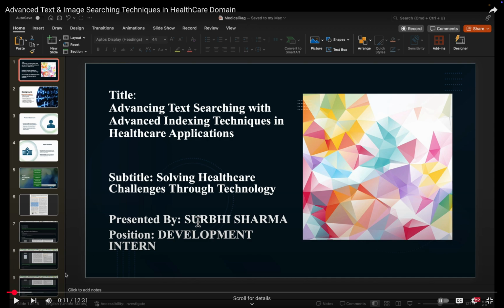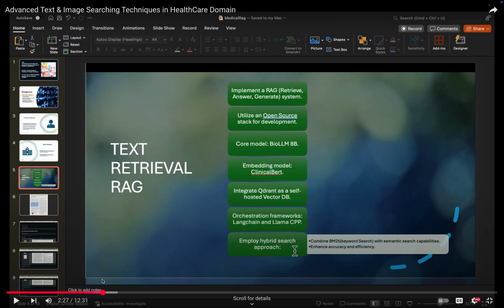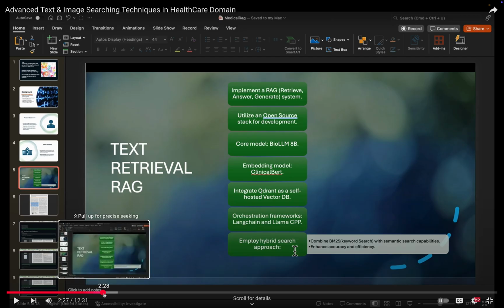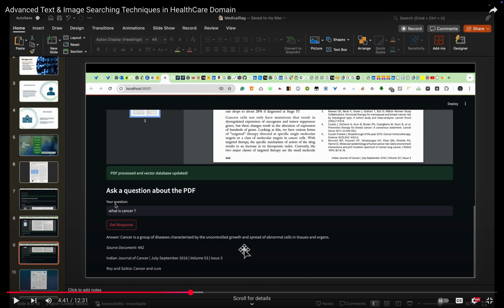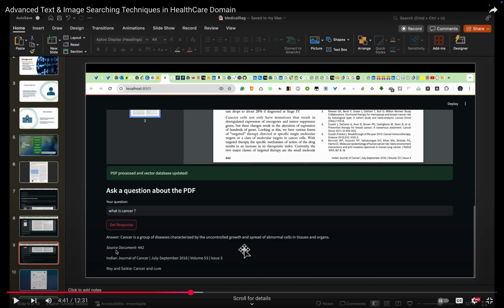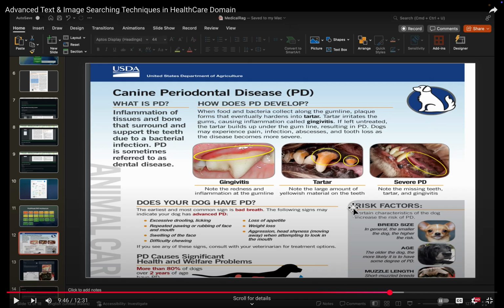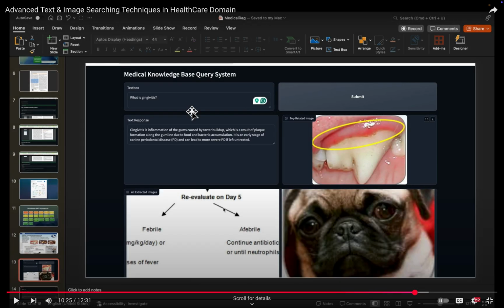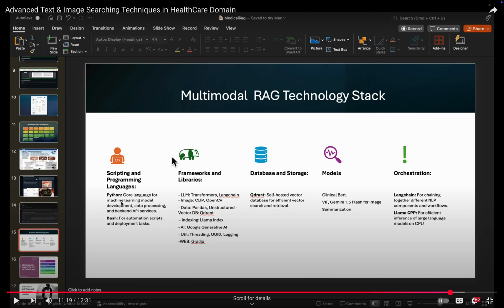For Applying to Internship